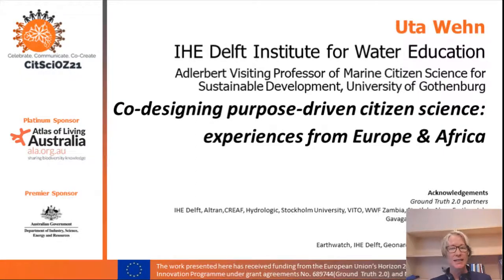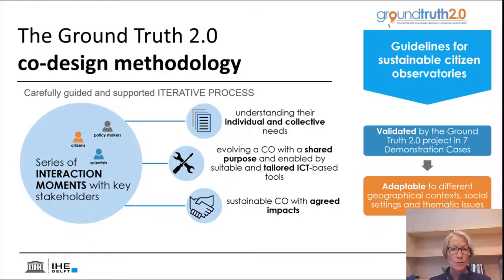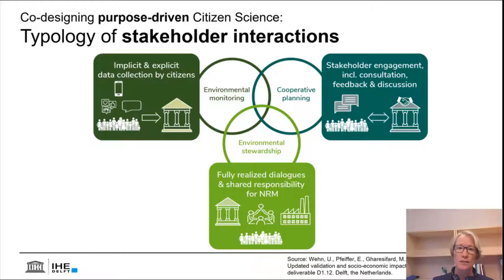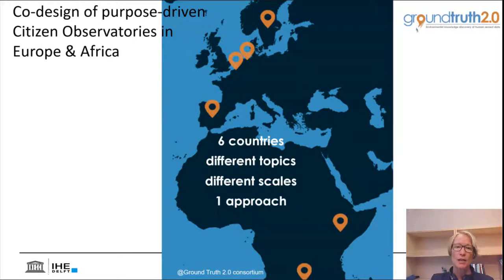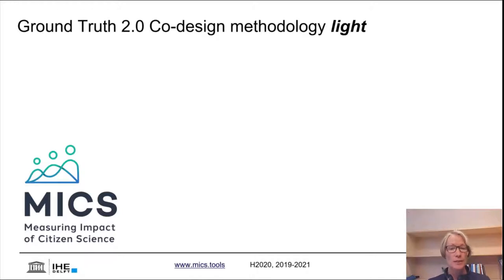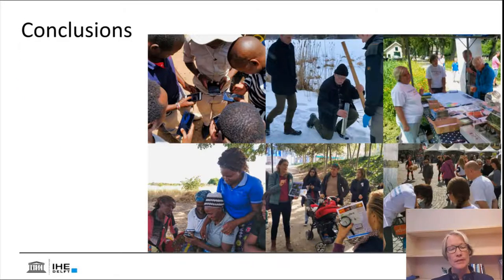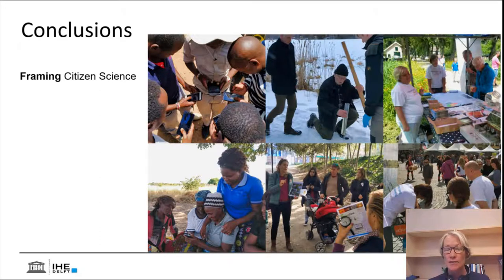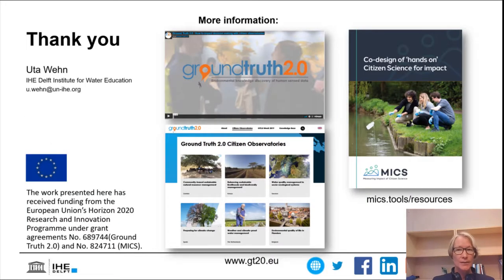CitSciOz21: Co-designing purpose-driven Citizen Science: experiences from Europe and Africa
Long Talk 3: The Global Picture

Co-designing purpose-driven Citizen Science: experiences from Europe and Africa

Uta When, Associate Professor, IHE Delft Institute for Water Education

Uta Wehn is Head of the Knowledge & Innovation Studies group at IHE Delft. She is a social scientist with a background in ICTs, drawing on more than 20 years of industrial, research, and international development experience. Her work at the intersection of data and knowledge co-creation, digital innovations, and water and environment focuses on the social dynamics of innovation and how to harness Citizen Science and social innovation for participatory environmental governance and sustainable development. She currently chairs two WeObserve Communities of Practice and co-chairs the CSGP Community of Practice on Citizen Science & Open Science.